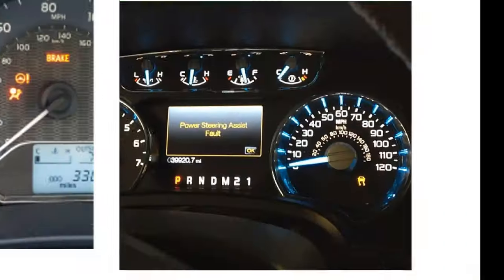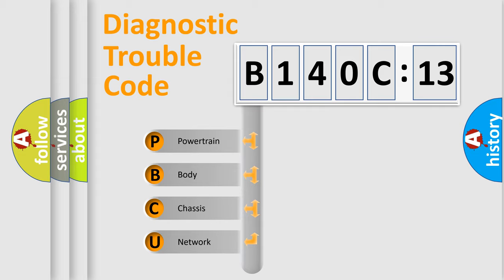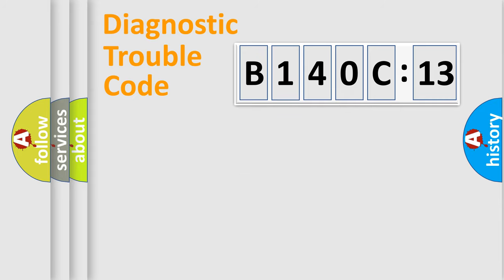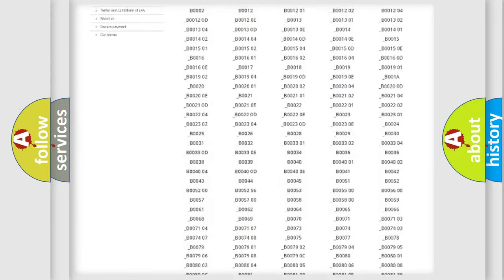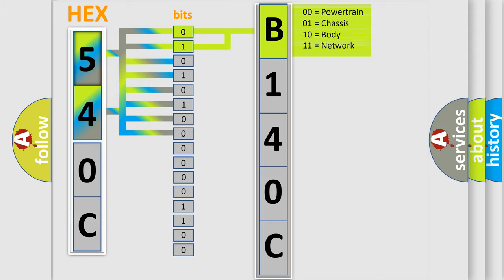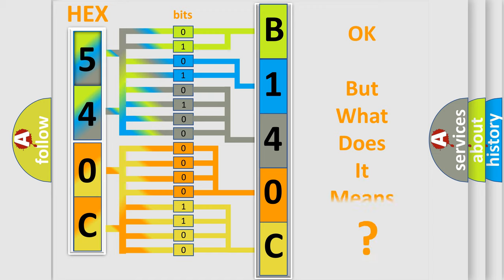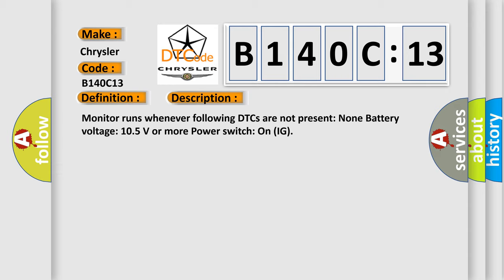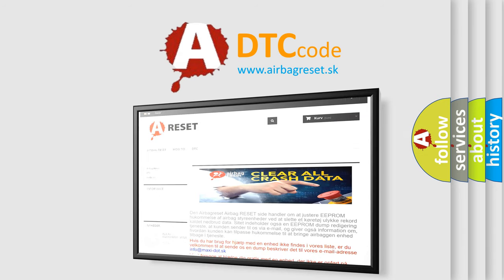DTC Chrysler B140C-13 Short Explanation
Contents:
0:21 Basic DTC analysis according to OBD2 protocol standard.
1:48 Insight into programming
2:58 A diagnostically understandable description of the Diagnostic Trouble Code
3:05 Basic error definition

Make:
Chrysler
Code:
B140C 13
Definition:
High Speed CAN Communication Bus
Description:
Cause:
 CAN Communication Bus circuit Faulty module
Failure Type:
Circuit Open